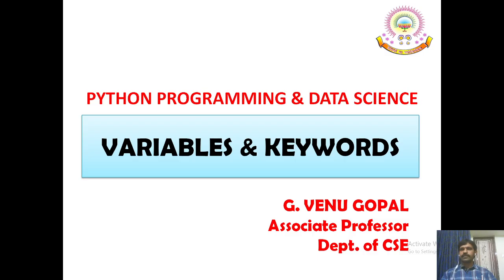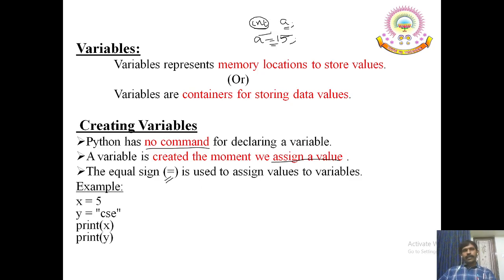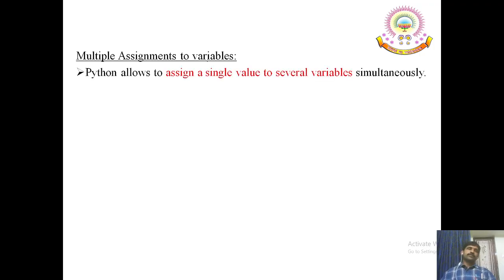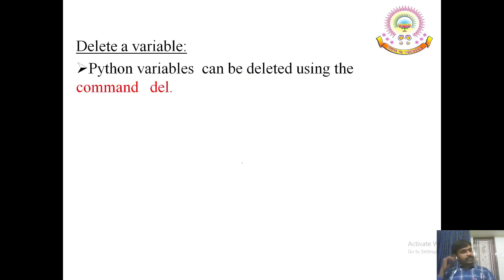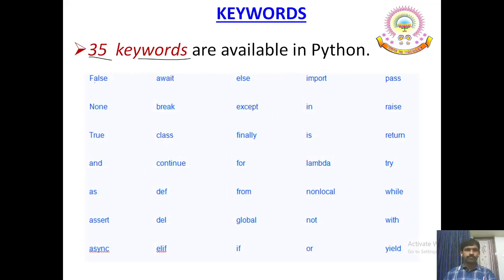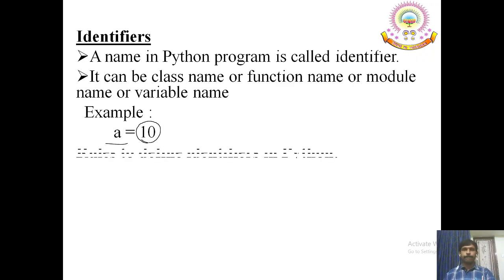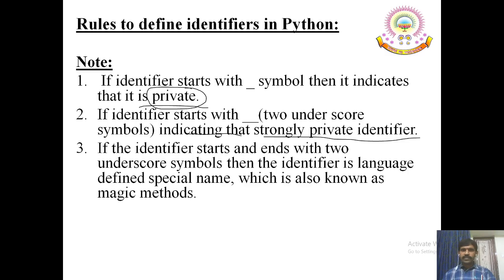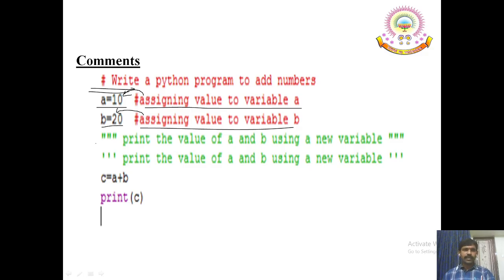PYTHON Keywords & Variables